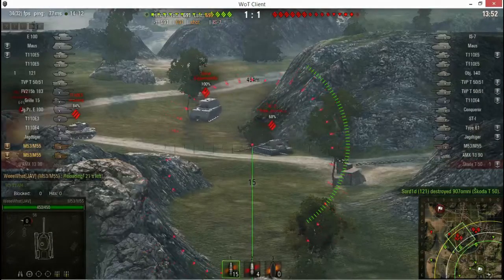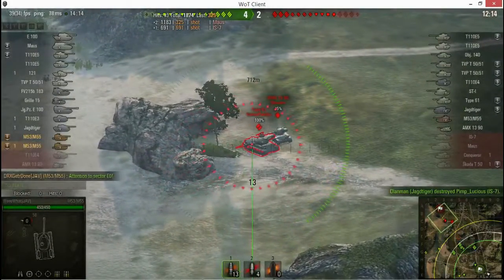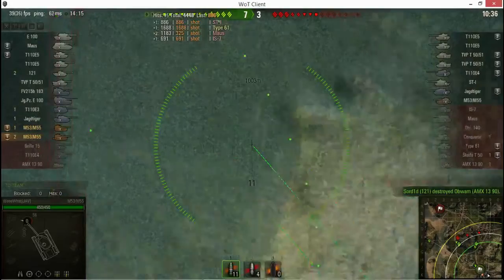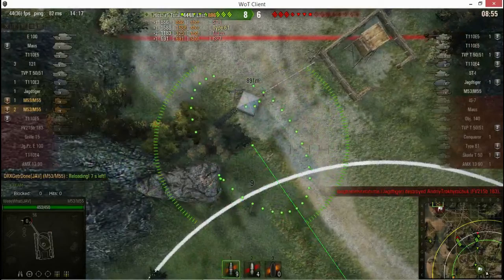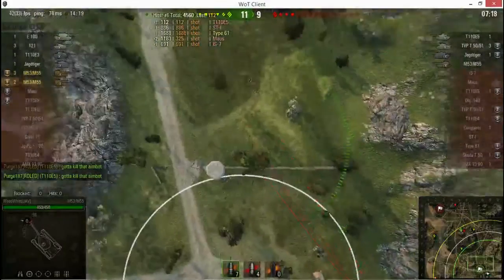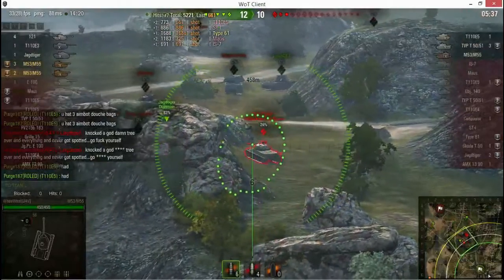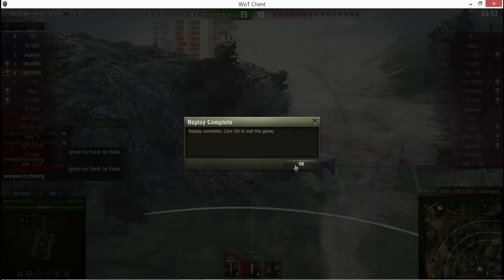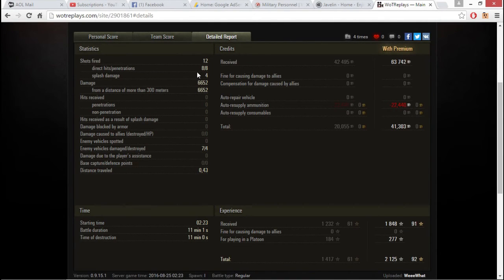How to Play High Tier Artillery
Tooning with M53/55, Several awards ,, some say it's easy to sit and click, it takes time to learn it, not as easy as it was 2 years ago.